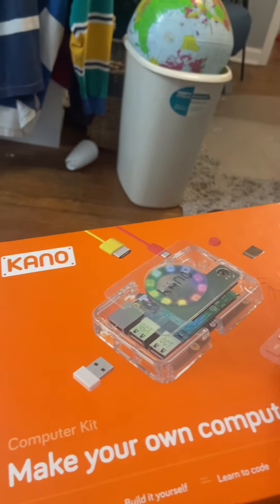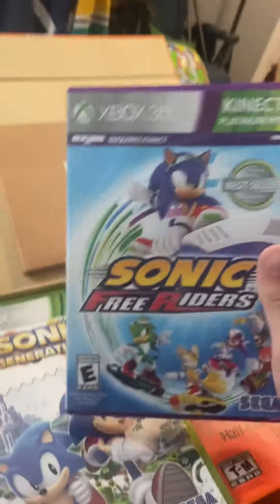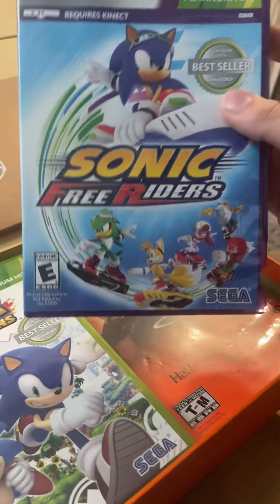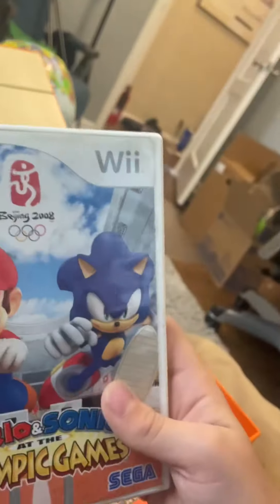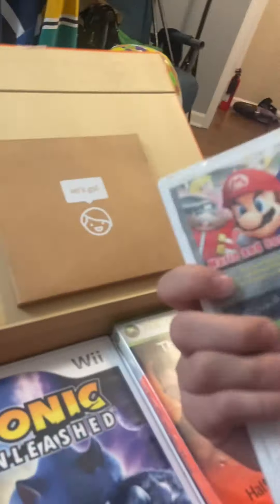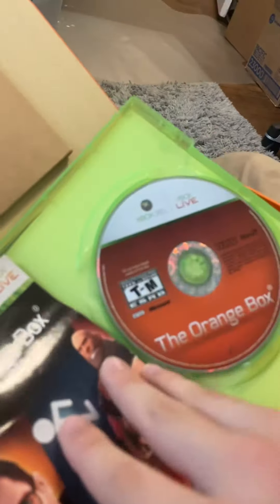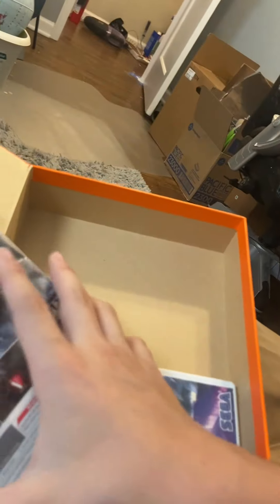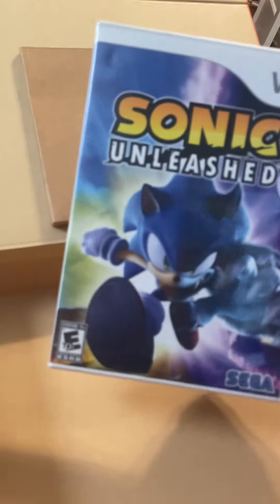Don’s game review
No I’m Not doing lost world